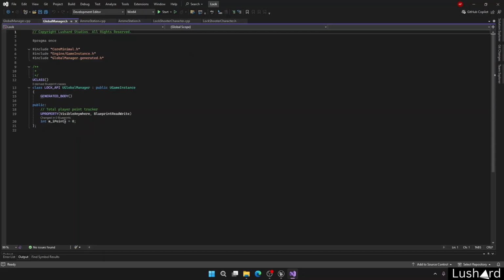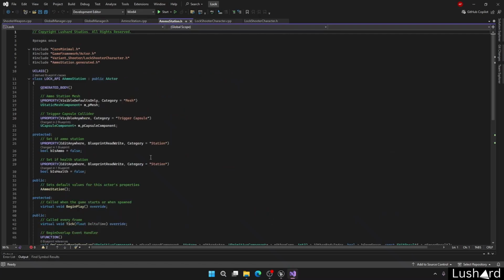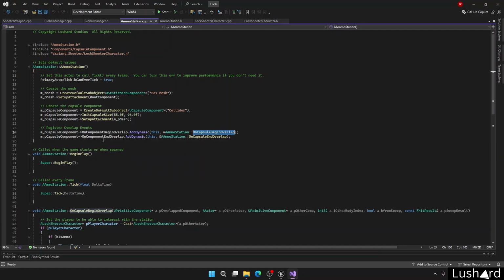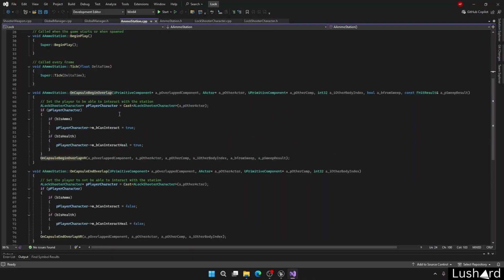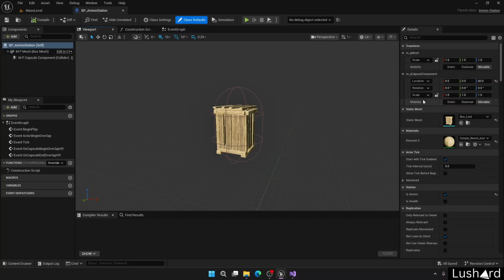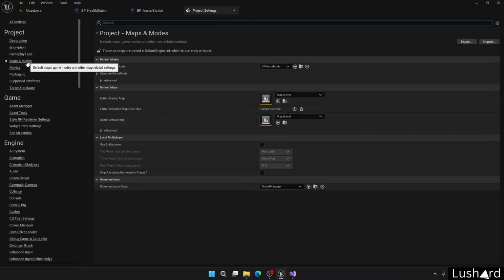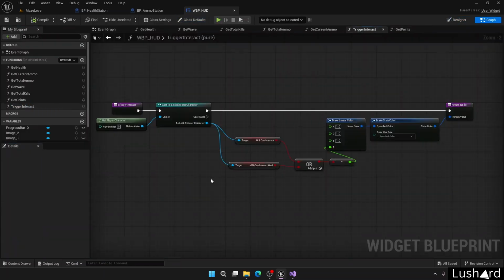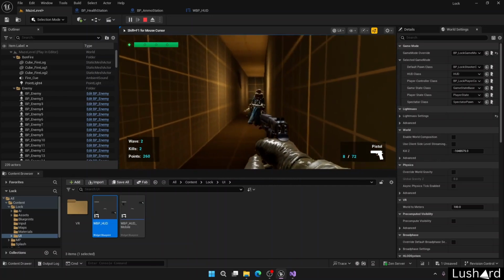08 - Globals And Interactables - Lock Breakdown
This is a breakdown of the "How to make a Survival Shooter in Unreal Engine 5 | C++ and Blueprints" tutorial playlist by @MythicalGamerDev for people who would like to follow it in Unreal Engine 5.6.

You will need to watch the main tutorial if you want to follow the development process. This playlist only aims to unblock learners who are looking to follow the tutorial in Unreal Engine 5.6. The main tutorial was done in Unreal Engine 5.0.3.